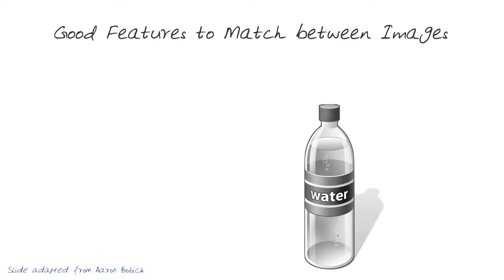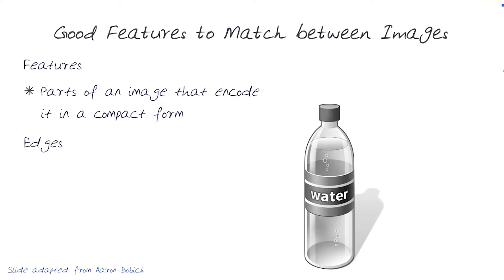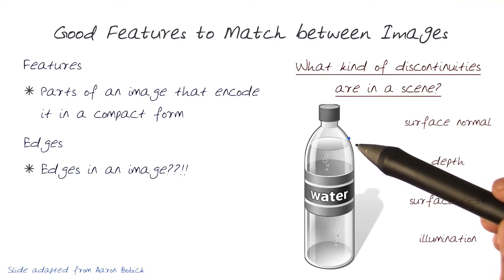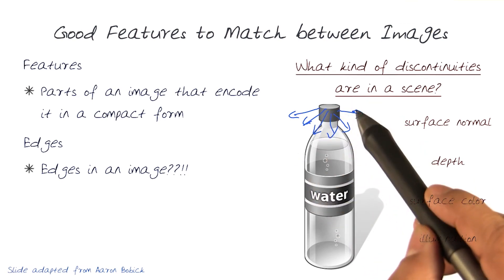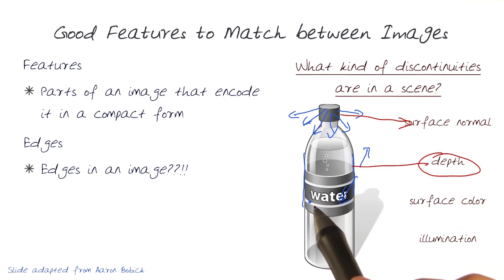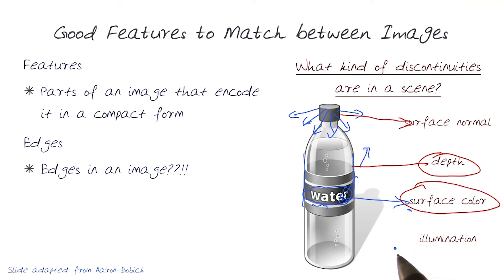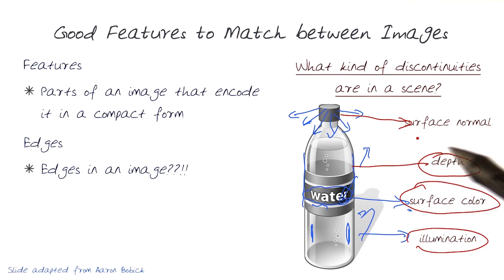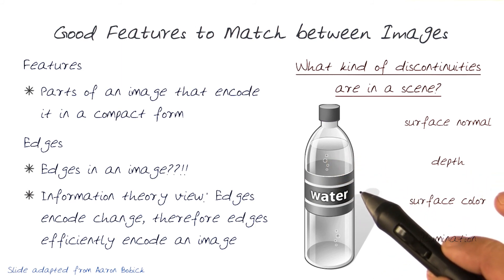Good Features to Match Between Images